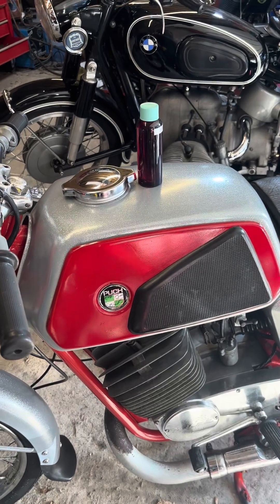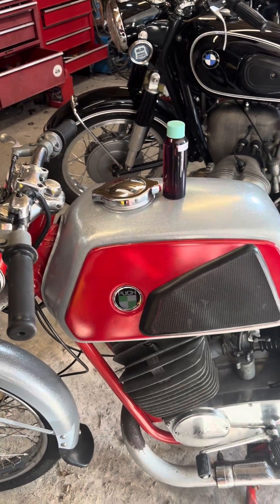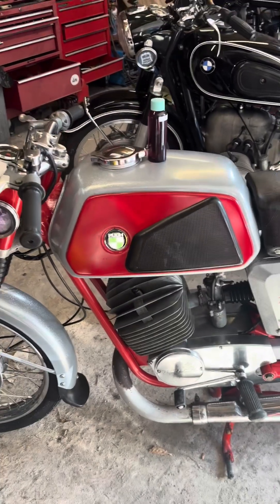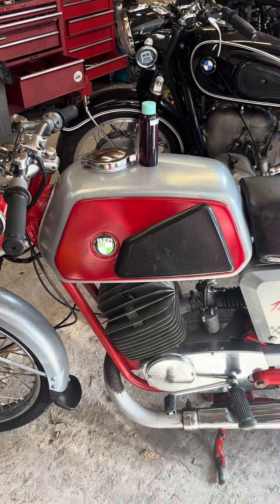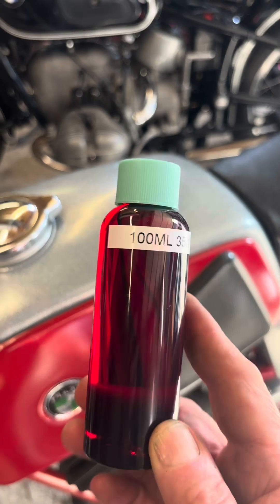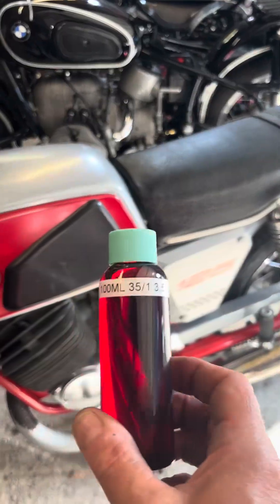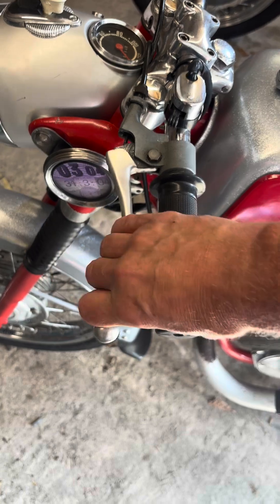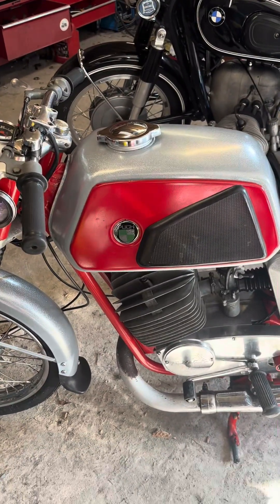Premix explained - very simply!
Premix- adding oil to the petrol, is a very simple method of lubrication for two stroke engines. I get asked about it a lot, so I’ve made a quick video. Any questions, please don’t hesitate to ask.
Cheers